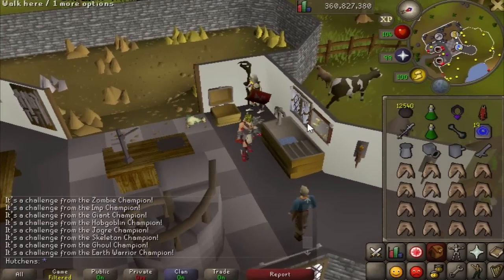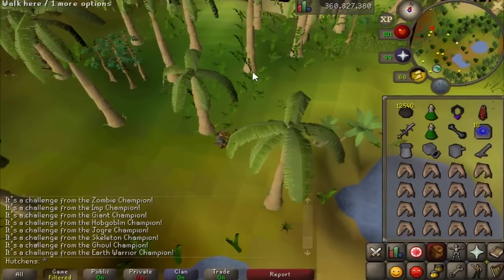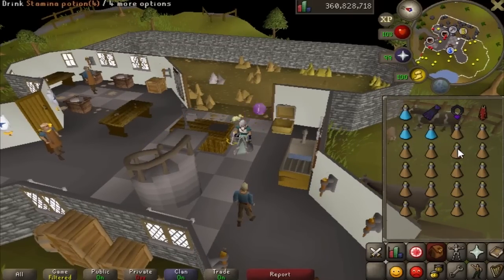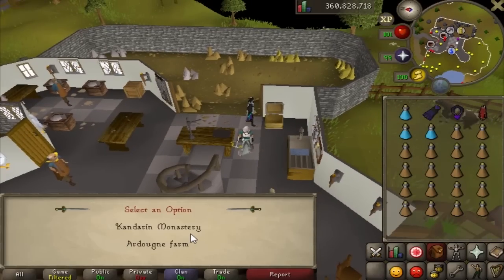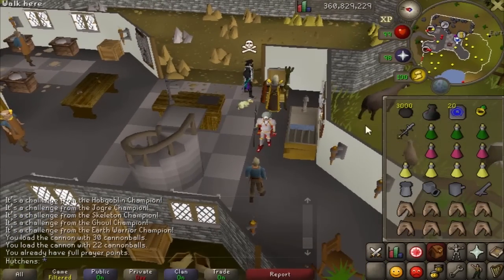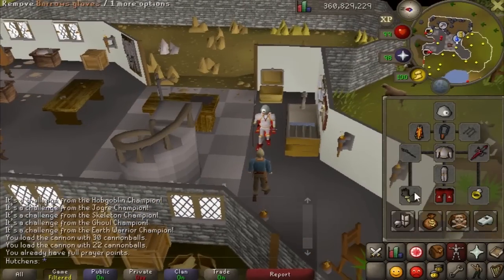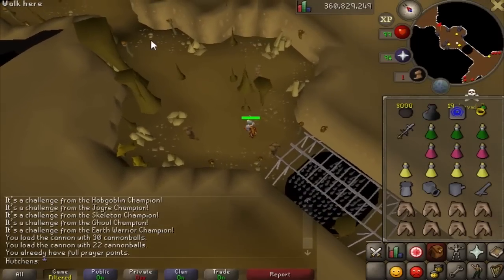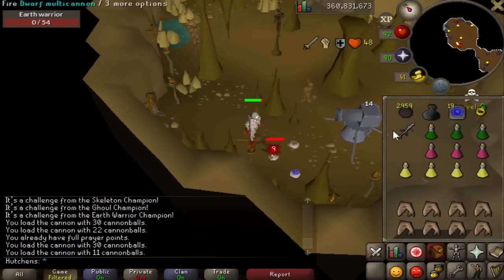Champion Scroll Guide 1 | Oldschool RS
Part 1/3, part 2 will be out sometime in the next week or two. Hope this helps you, completionists :) This will cover lesser demons, imps, and earth warriors.